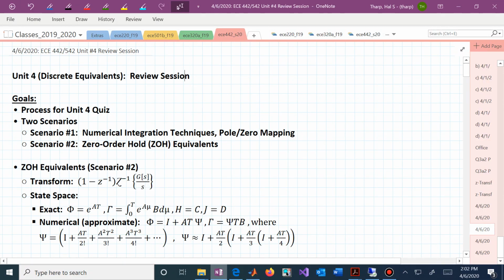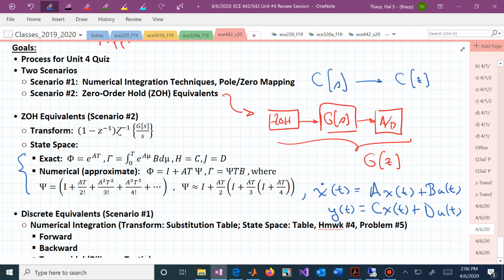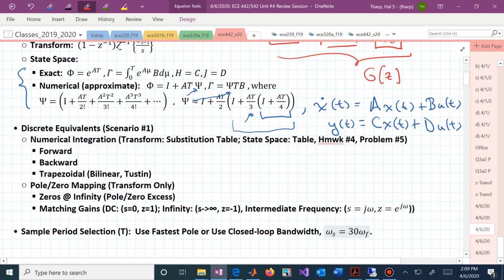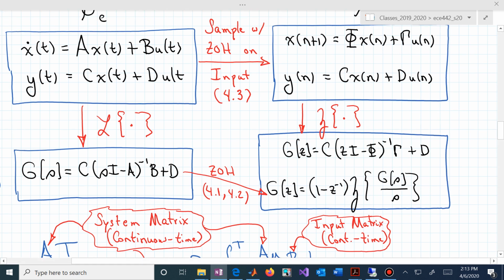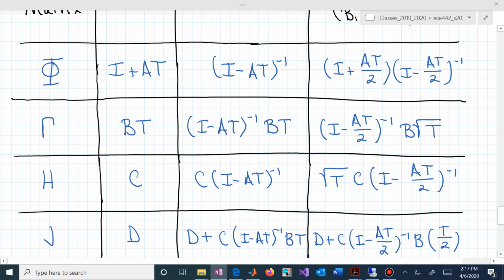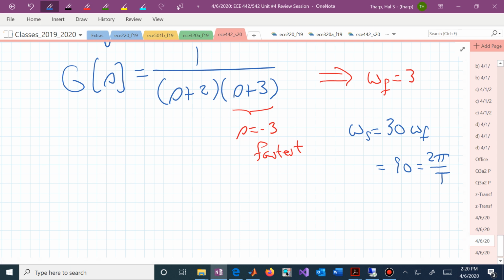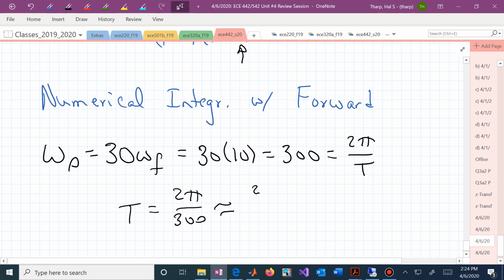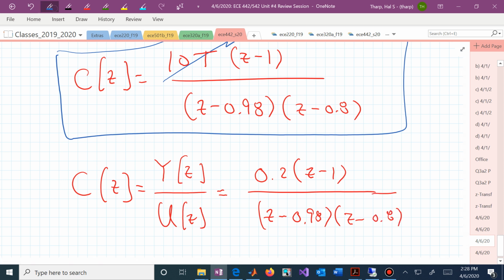ece542_unit4_review_04_06_2020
Video U4R: Unit 4 Review Session.

Discrete Equivalents:  ZOH, Numerical Integration, and Pole/Zero Mapping.